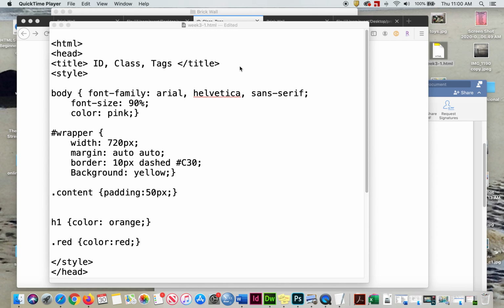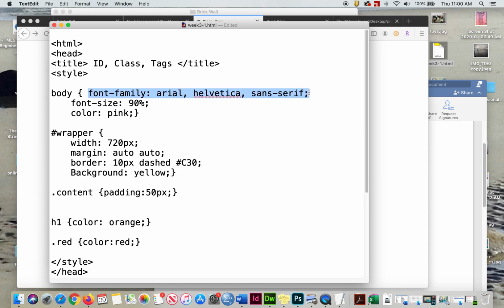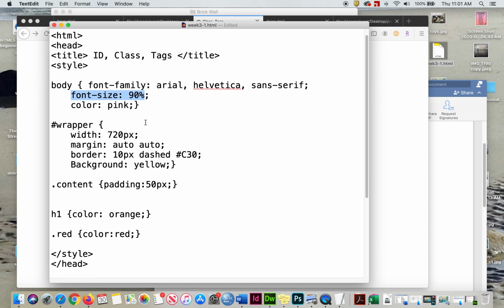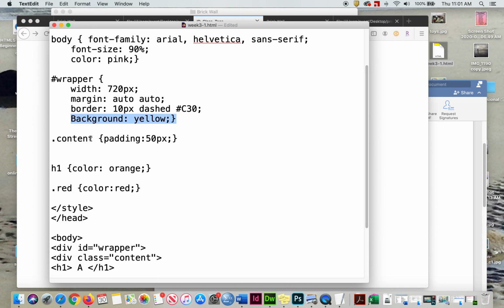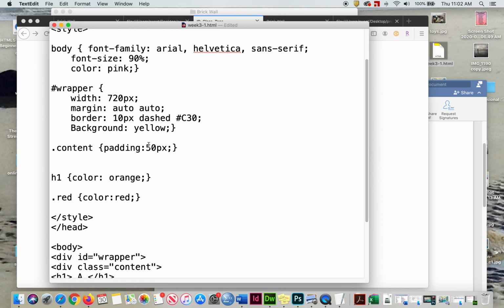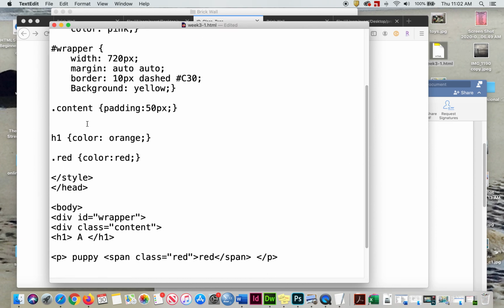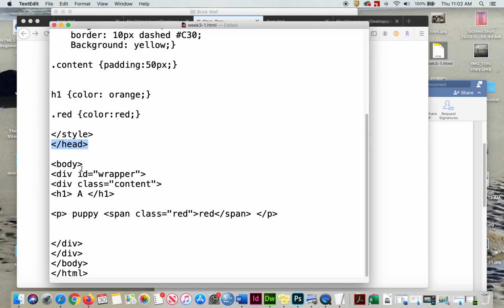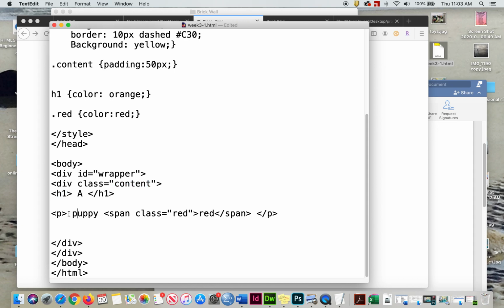arts320 week3 id class tag